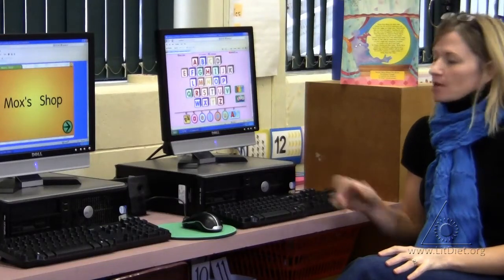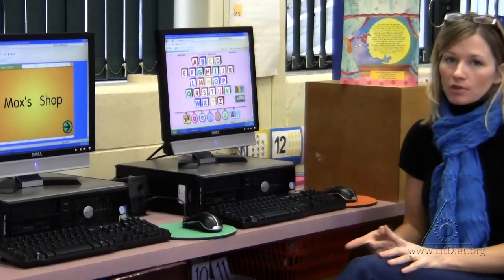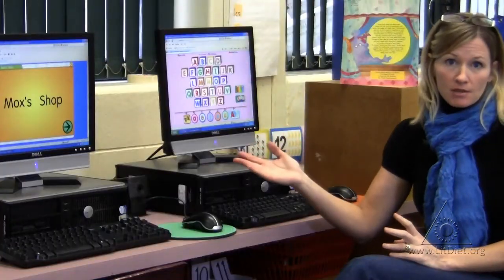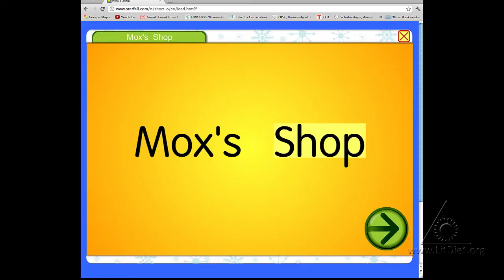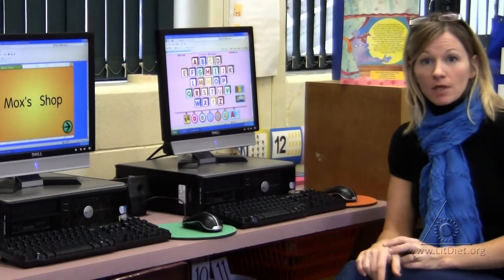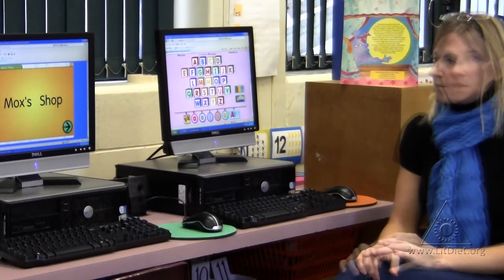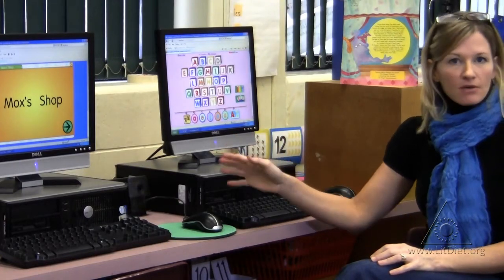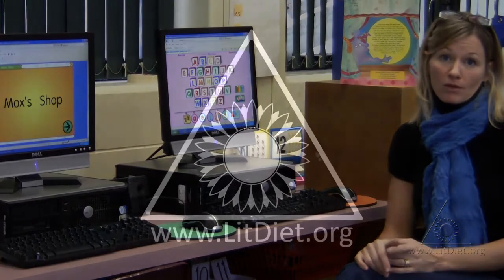Starfall at the Computer Center: Mox's Shop Teaches the "Short o" Sound (Virtual Tour)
By integrating technology into the literacy program, students gain access to literacy websites, like Starfall and develop their understanding of letter-sound correspondences. and do a virtual tour of this teacher’s classroom for more free teaching activities and virtual classroom tours.